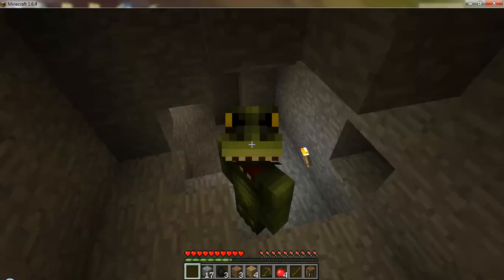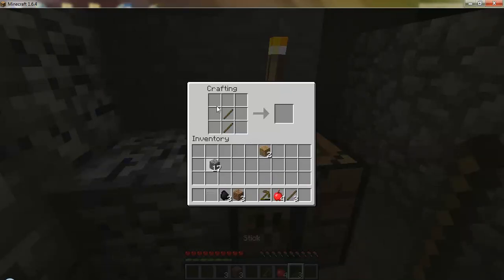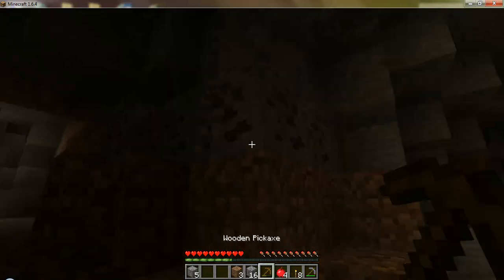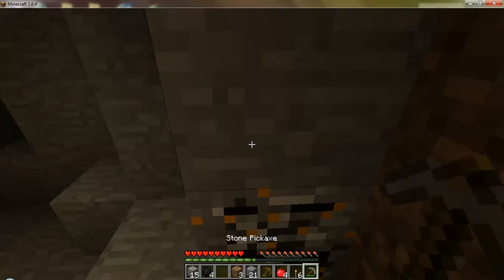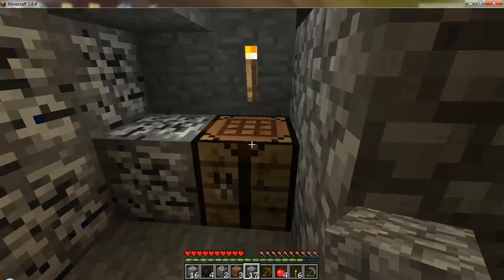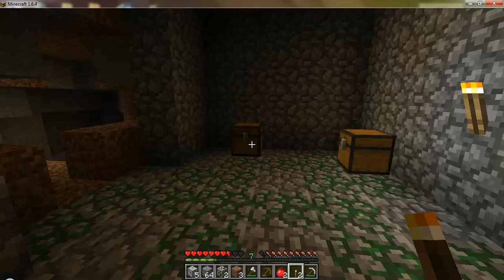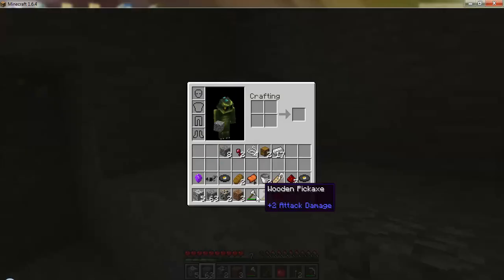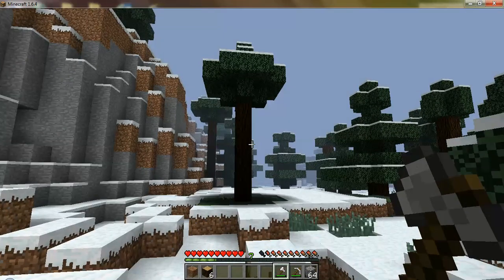Orespawn mod Ep 1 "The Haunted Cave"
Orespawn mod is tons of fun and you guys should check it out.